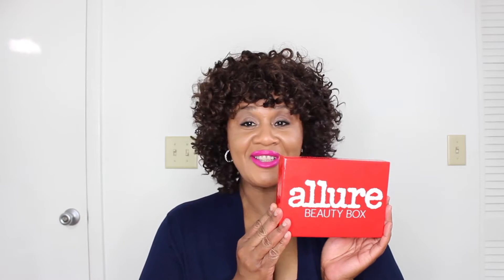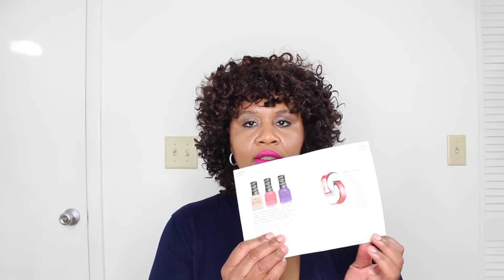September 2016 Allure Beauty Box | Pauline Newman